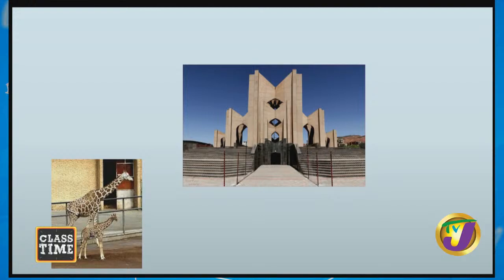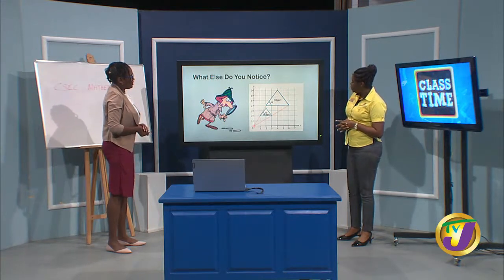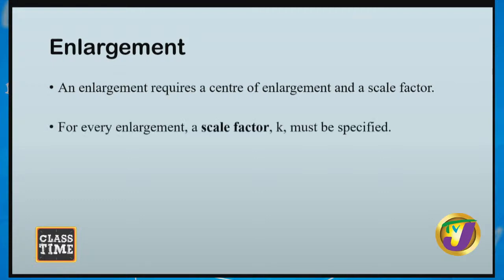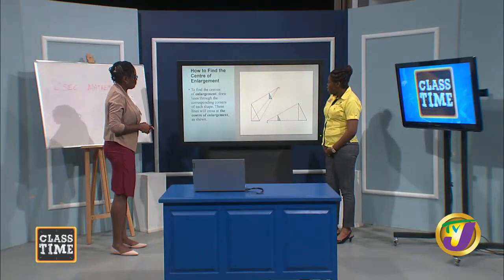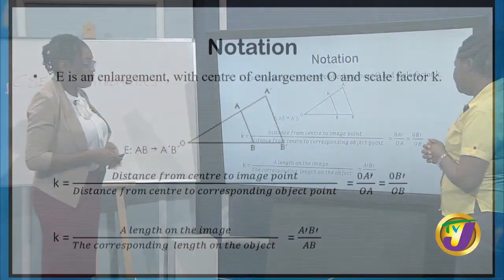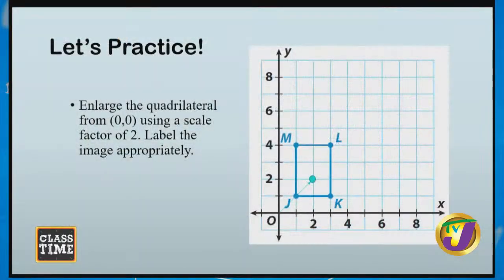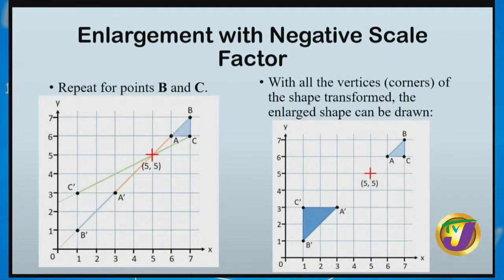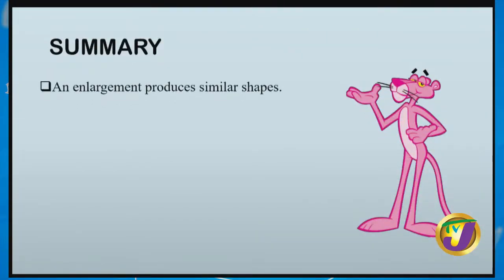CSEC Mathematics - Transformation Geometry - Enlargement - April 22 2021